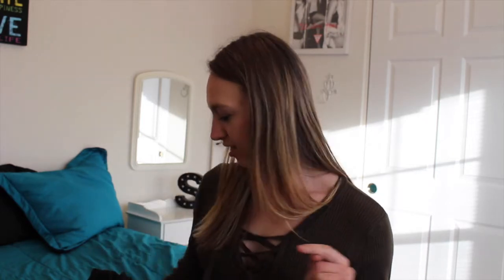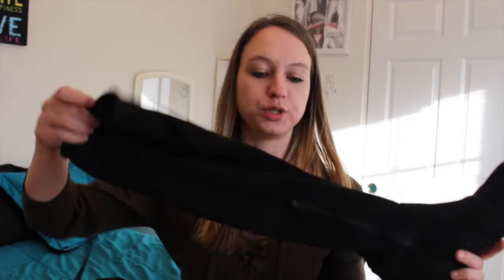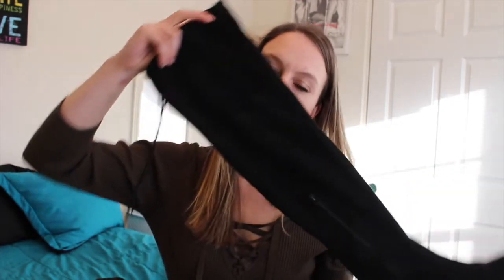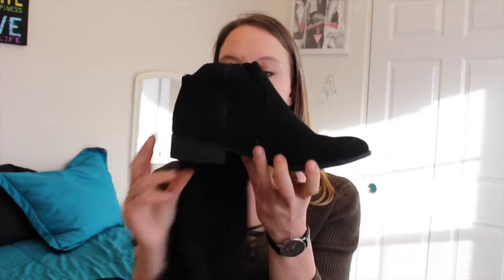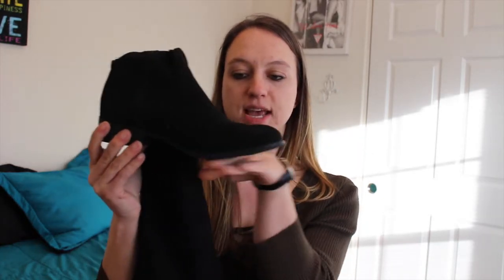How to Style Over the Knee Boots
5 ways to style over the knee boots for the fall and winter.
Camera I use
Vlogging camera I use